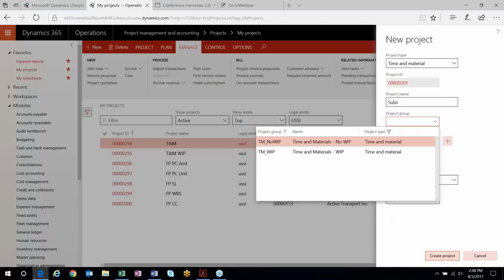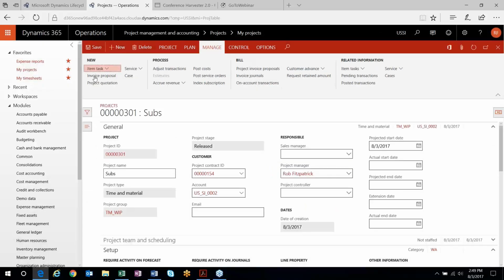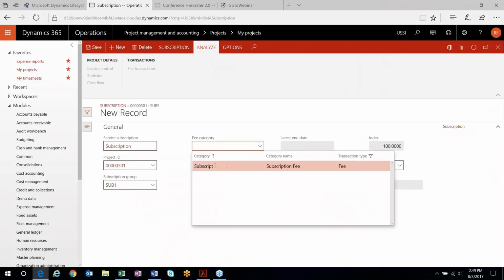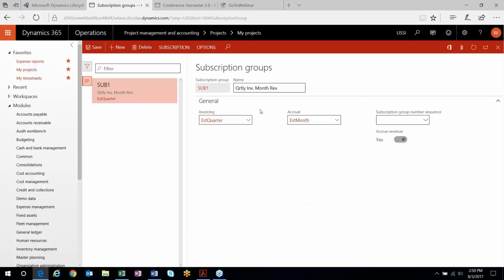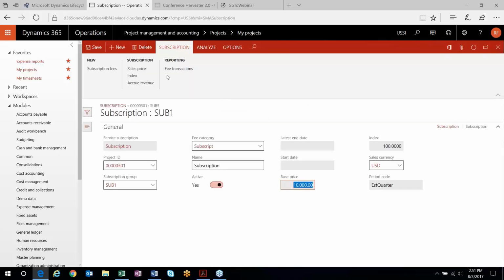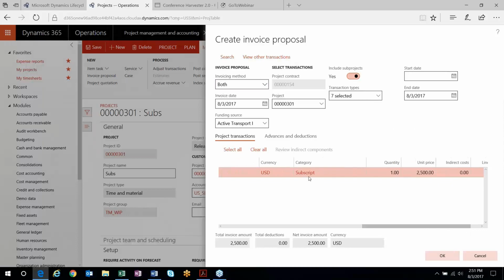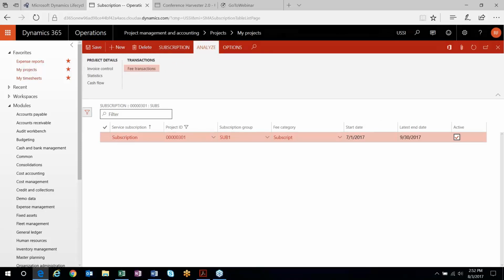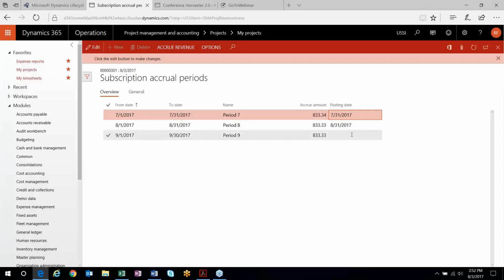How Do I Set Up The Service Subscription To Recognize Revenue? | Q&A Series | Western Computer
This week's question: "How Do I Set Up The Sevice Subscription Functionality To Recognize Revenue?" Answered by Western Computer's Senior AX Solution Architect, Rob Fitzpatrick.